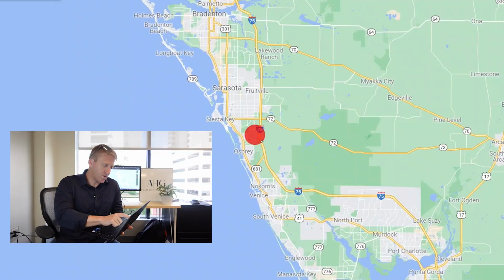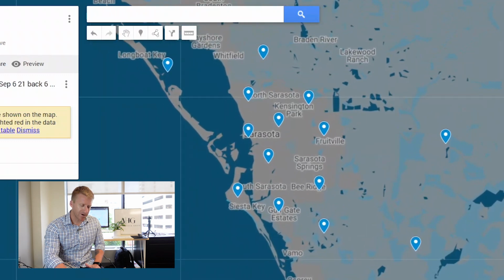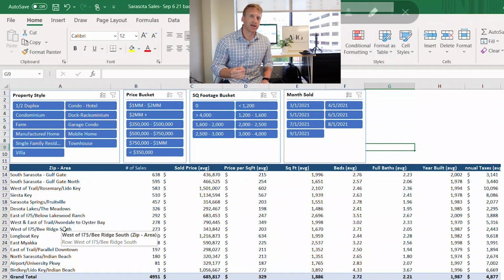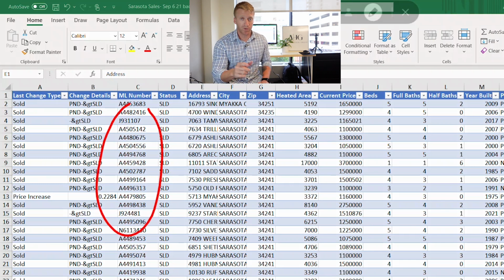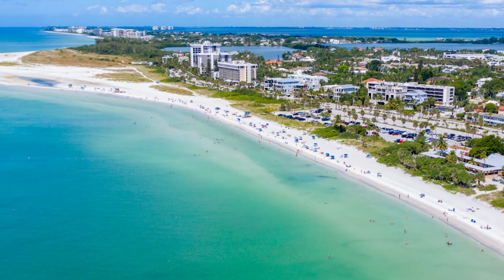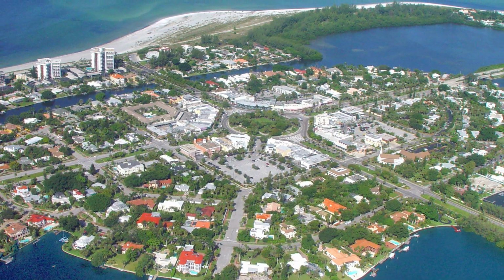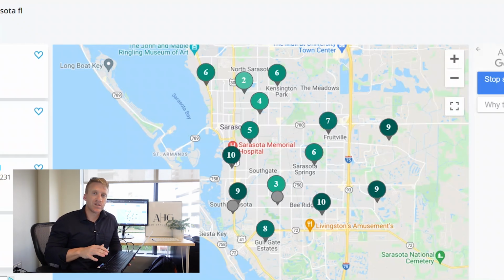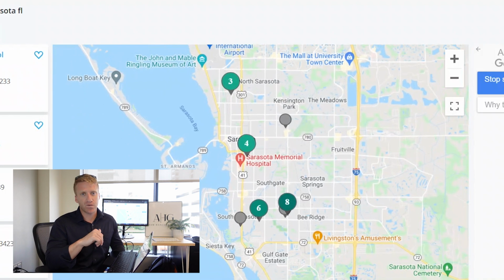Sarasota Florida | A to Z Guide (Everything to Know)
In today's video, I've created your end all be all guide for living in Sarasota, Florida. This is a super deep dive in all the areas that matter when making this big transition. Location, neighborhoods, things to do, shopping, eating, school districts, business, healthcare, and more!
0:00 - Introduction/Game Plan
0:54 - Game Plan/Video Itinerary
1:52 - Location/Geography Sarasota, FL
4:51 - Where To Live/Neighborhoods Sarasota, FL
11:36 - Things To Do Sarasota, FL
17:21 - Schools in Sarasota, FL
23:24 - Healthcare | Business
24:42 - Conclusion